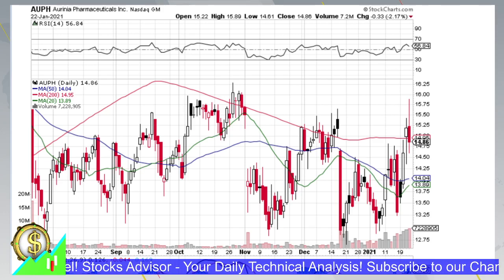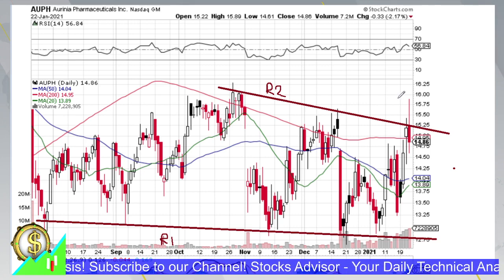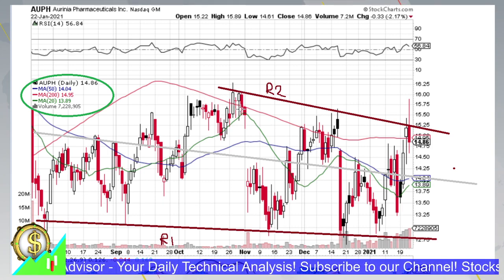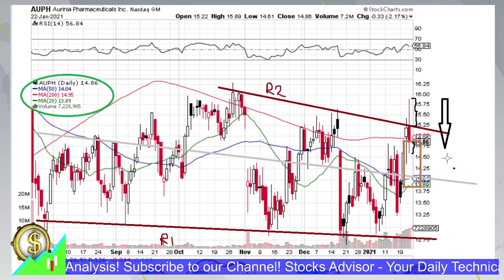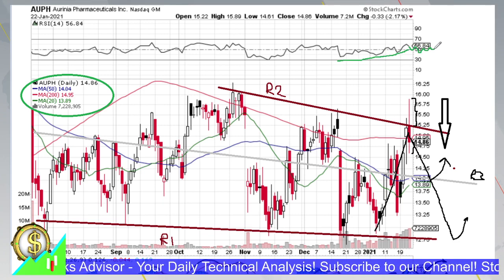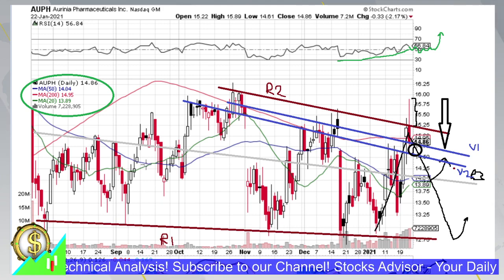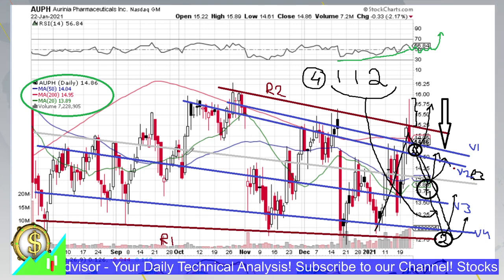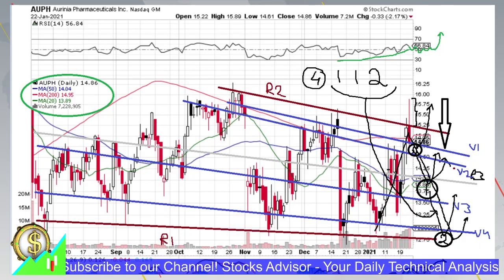Stocks to Buy: AUPH Aurinia Pharmaceuticals Inc 2021 01 22